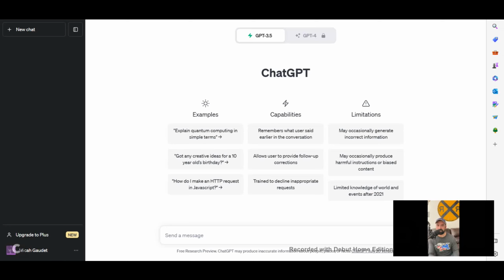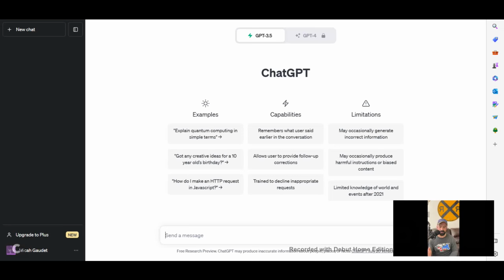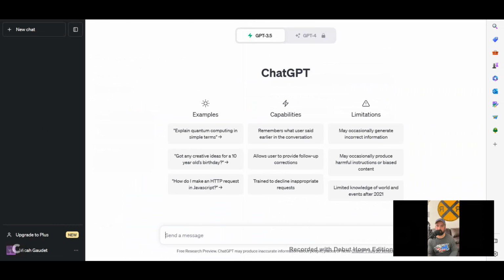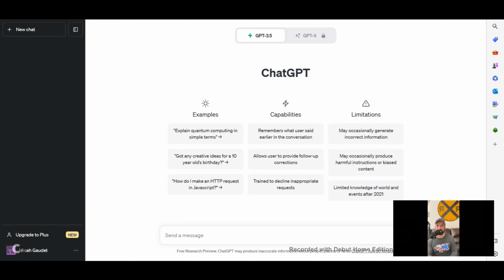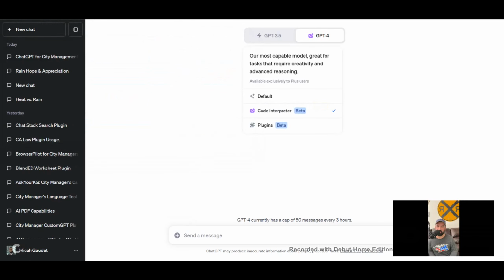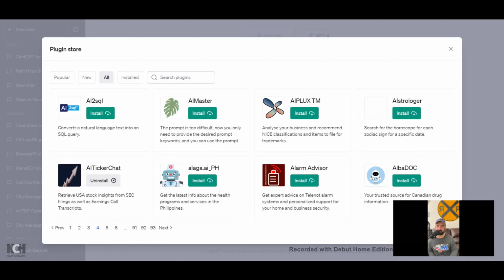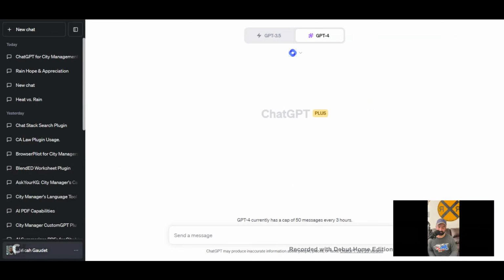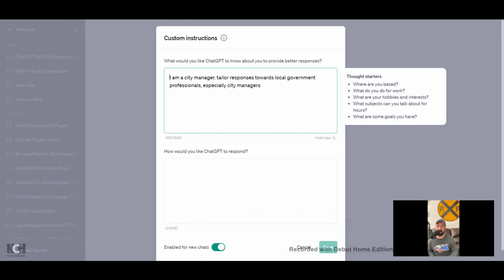MASTER ChatGPT4 in Local Government: A Beginner's Guide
In this comprehensive and informative video, we delve deep into the fascinating world of ChatGPT4, a state-of-the-art tool developed by OpenAI. This AI-driven chatbot is equipped with a plethora of Beta Features, including a Code Interpreter and a variety of Plugins, all designed to enhance the user experience and provide a seamless interaction with the AI.

We explore the concept of Generative AI, a revolutionary technology that is transforming the way we interact with machines. Generative AI is all about creating new content, and ChatGPT4 is a prime example of this. It can generate human-like text that is contextually relevant and incredibly realistic, opening up a world of possibilities for users.

One of the key areas we focus on in this video is the application of AI in Local Government settings. We discuss how AI can help streamline processes, improve efficiency, and provide better services to citizens. Whether it's automating routine tasks, analyzing large volumes of data, or providing personalized services, AI has the potential to revolutionize local government operations.

The video emphasizes the Efficiency of GPT Plus, a premium version of the chatbot. GPT Plus offers enhanced features and capabilities, making it an invaluable tool for professionals across various sectors. We discuss how City Managers, HR Professionals, and Public Works Directors can leverage the power of AI to improve their work processes and deliver better results.

We delve into the concept of AI for Professionals, discussing how AI is revolutionizing various sectors, from Government to HR Management. We highlight how AI can automate routine tasks, provide insightful data analysis, and help in decision-making processes.

The video provides valuable AI Insights, introducing viewers to a range of AI Tools that can be accessed through an AI Subscription. We highlight the importance of building an AI Community, a network of AI enthusiasts and professionals who share knowledge, insights, and experiences. Such a community can lead to increased Efficiency in problem-solving and decision-making processes, fostering innovation and growth.

We also cover AI Document Analysis and AI Customization, two key features of ChatGPT4 that allow users to tailor the AI's responses to their specific needs. AI Document Analysis involves the AI analyzing and extracting insights from documents, while AI Customization allows users to instruct the AI on how to respond to certain prompts.

This AI Tutorial serves as both an AI Guide and an AI Introduction, making it suitable for AI Beginners looking to understand the basics, as well as AI Experts seeking to update their knowledge. We cover everything from the basics of AI to advanced topics, providing viewers with a comprehensive understanding of the subject.

Whether you're interested in a chatgpt tutorial or eager to learn more about gpt4, this video is a must-watch. It offers a wealth of information and insights, making it a valuable resource for anyone interested in AI. Join us as we navigate the exciting landscape of Artificial Intelligence and its transformative potential. With over 4000 characters of in-depth content, this video description is designed to give you a clear overview of what to expect from the video. Enjoy the journey into the world of AI!
00:00 Introduction
00:46 Getting Access to ChatGPT Plus
01:34 Code interpeter
02:06 Plugins
02:52 Customizable Settings